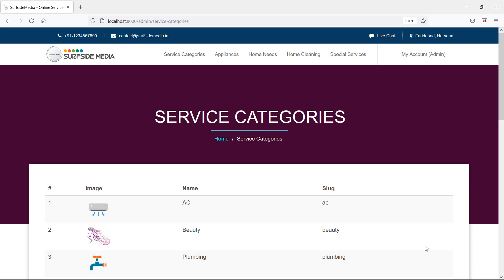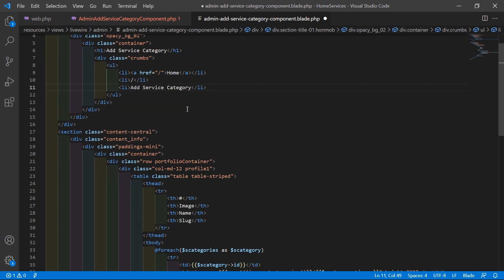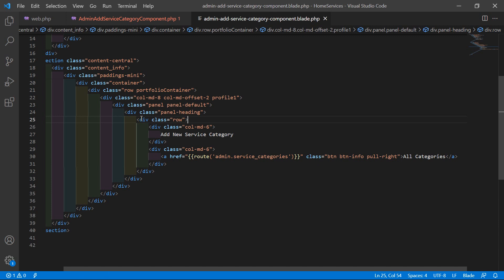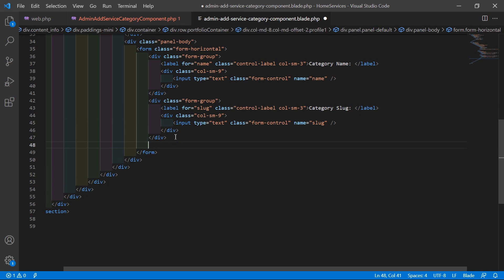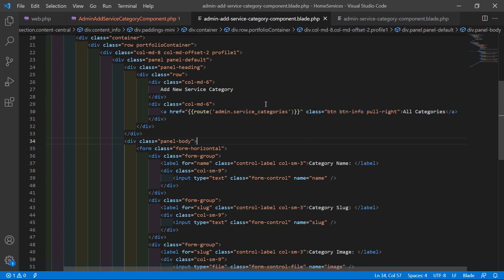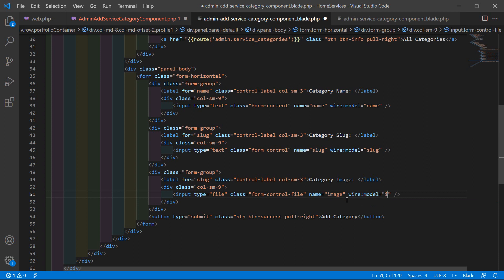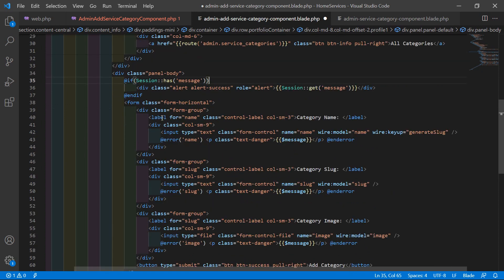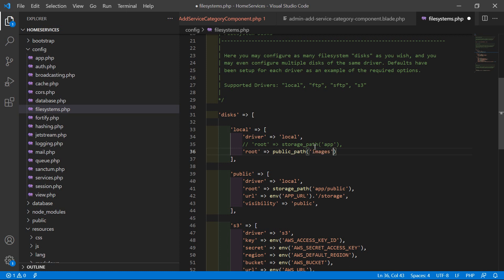Laravel 8 Project Home Services - Admin Add New Service Category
In this video I will talk about Admin Add New Service Category.

TOPIC DISCUSSED:

Add New Service Category

Your Queries -

1.How to add new service category in laravel 8 home services project?
2.What are the steps for adding new service category in laravel 8 home services project?